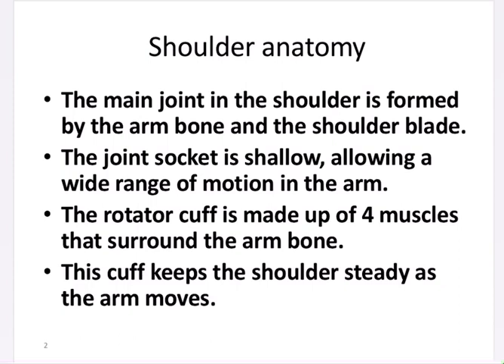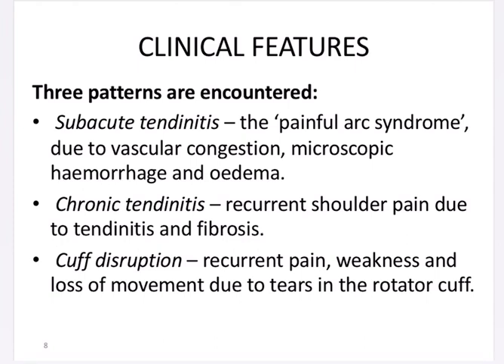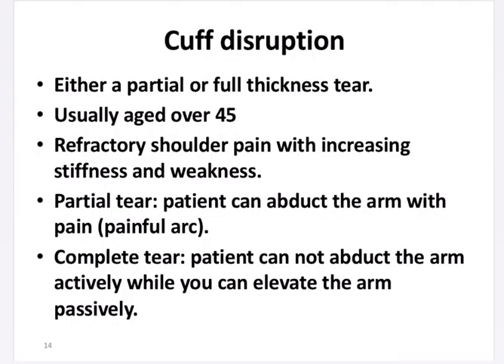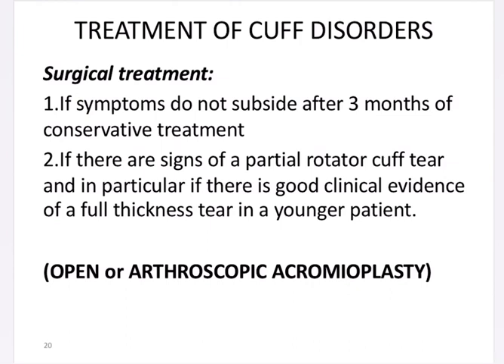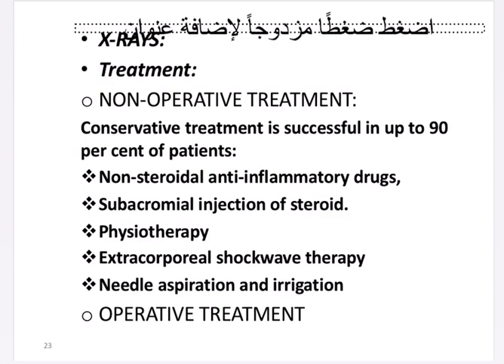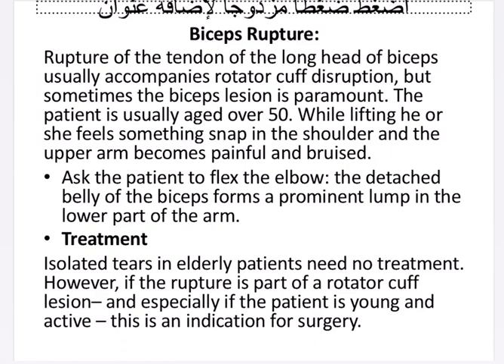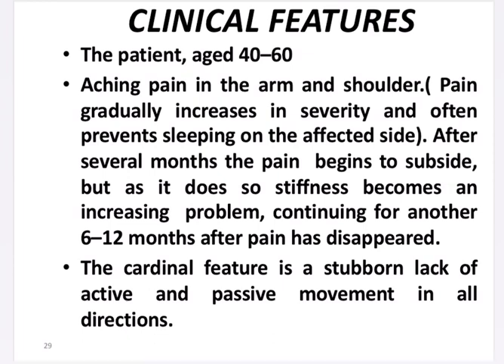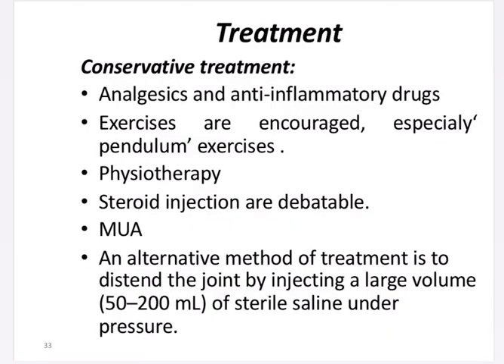the_shoulder_and_pectoral_girdel